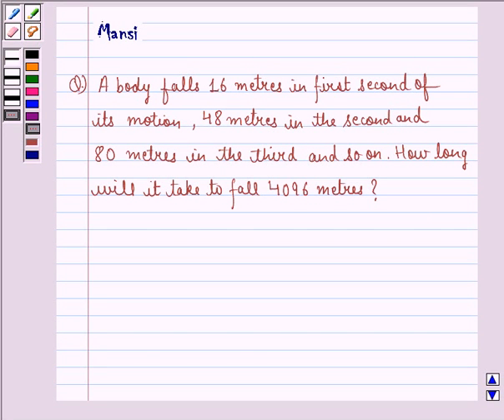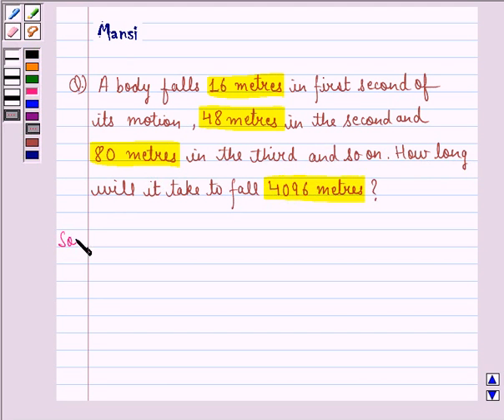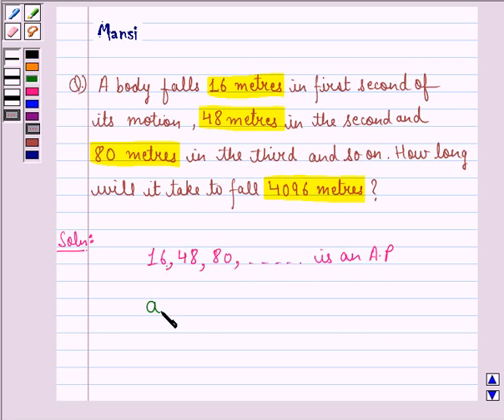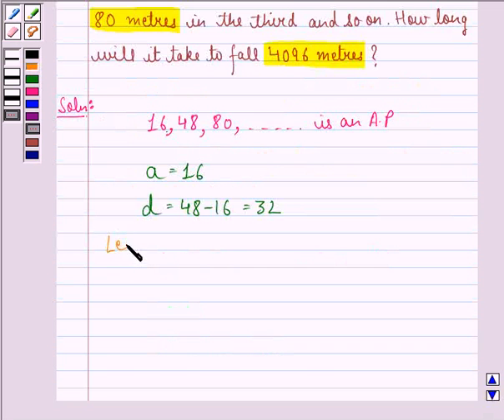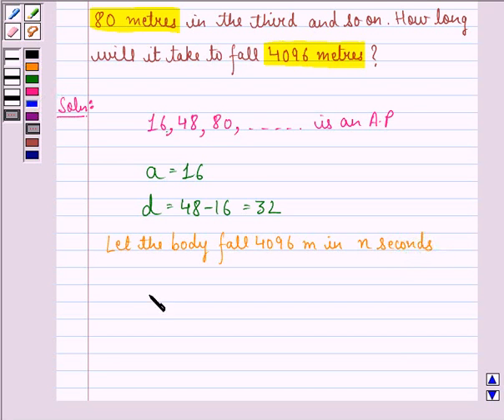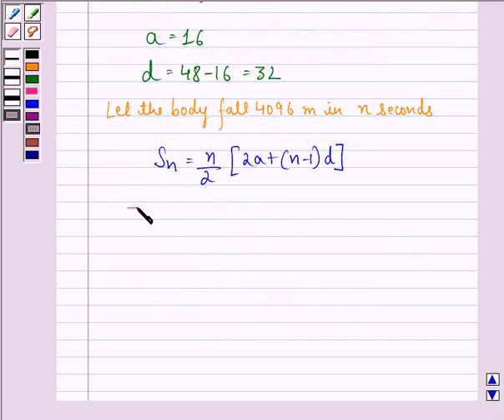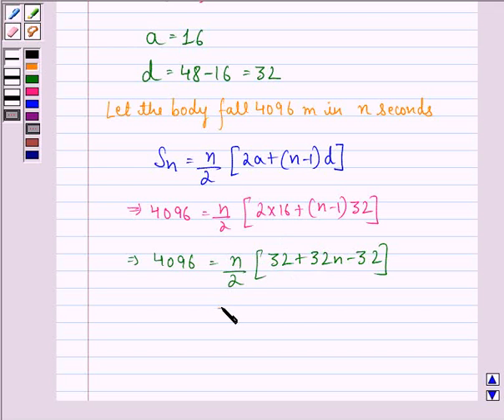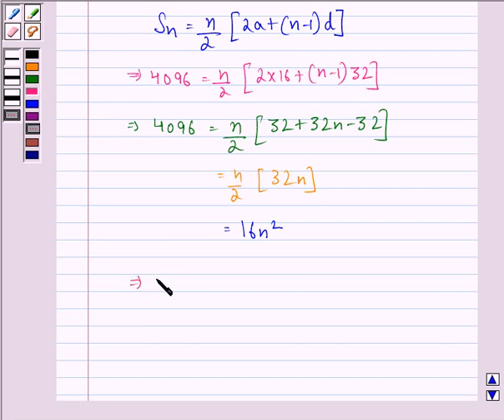Maths X CBSE OD A 2005 1 8